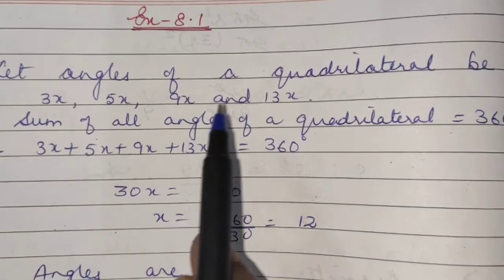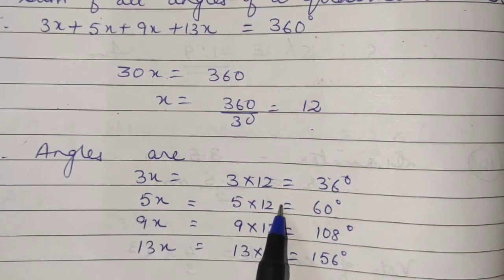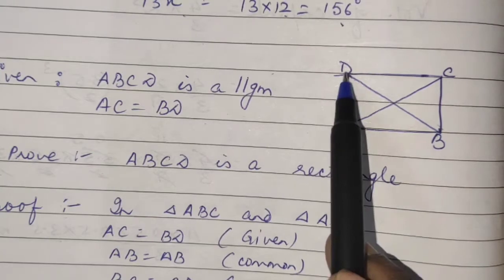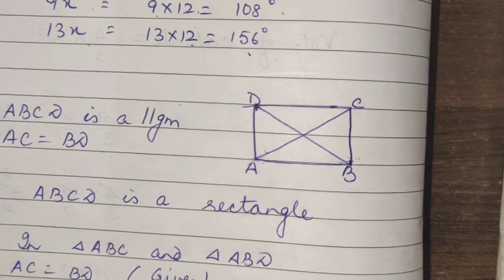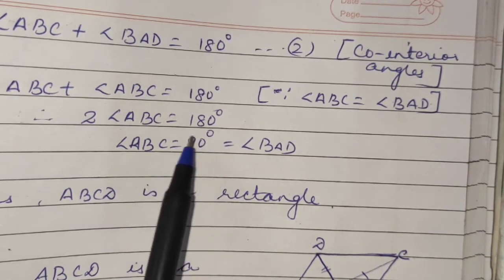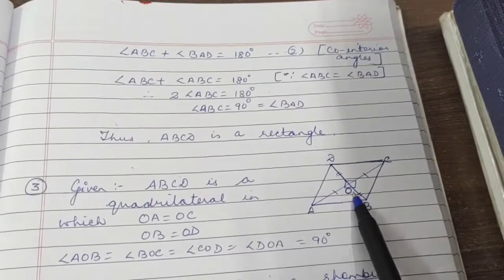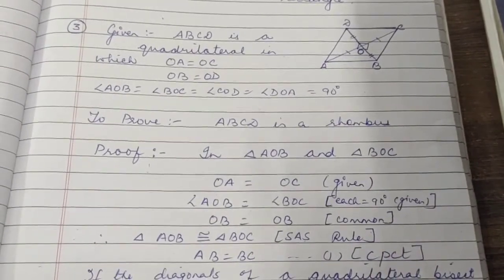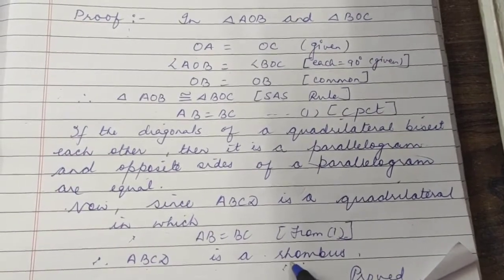Class 9, Exercise8.1 question number 1,2,3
Exercise8.1 question number 1,2,3